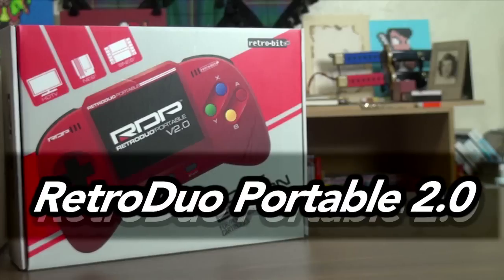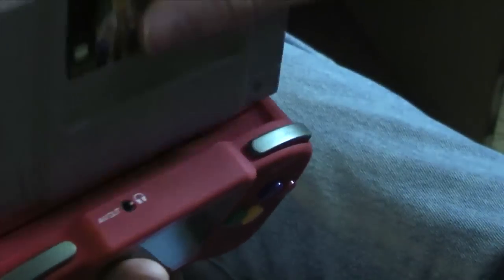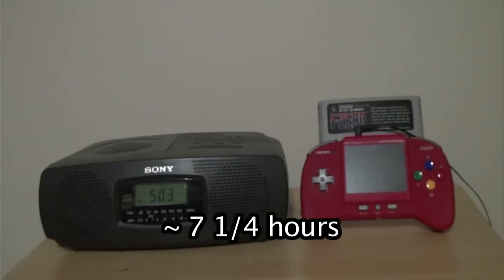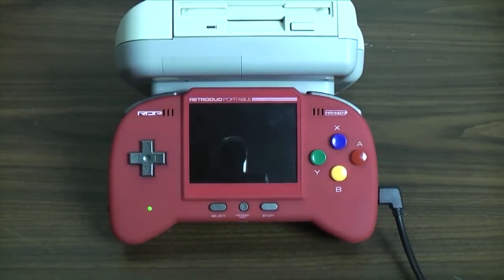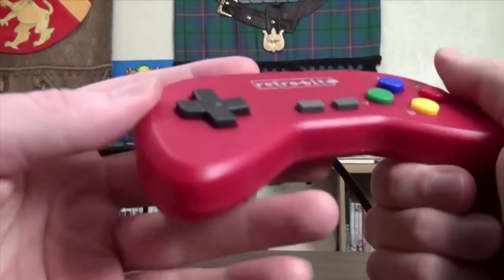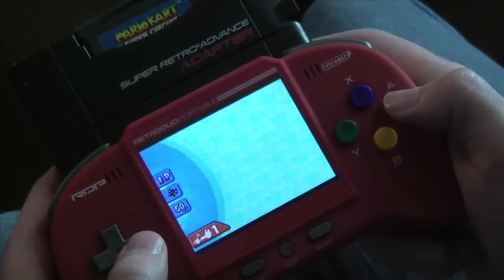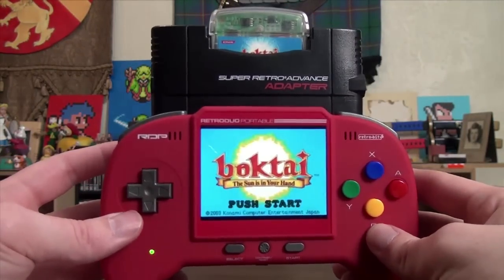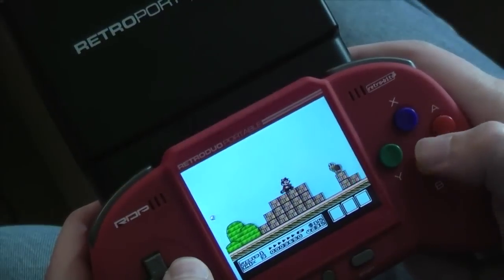the Pipeline - RetroDuo Portable 2.0 Review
JewWario gives a review of the RetroDuo Portable 2.0 and some peripherals by retro-bit:
* RetroBit Portable 2.0
* Super Retro Controller
* Super Retro Advance
* RetroGen Adapter